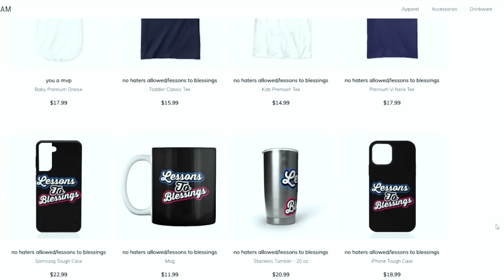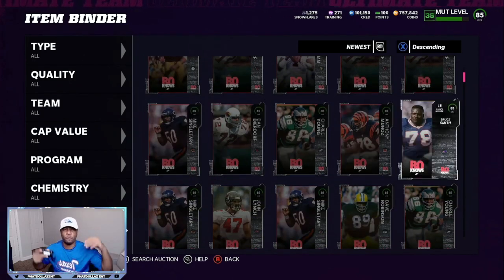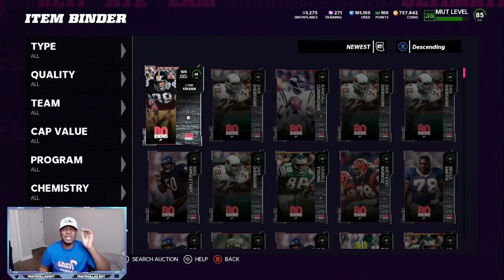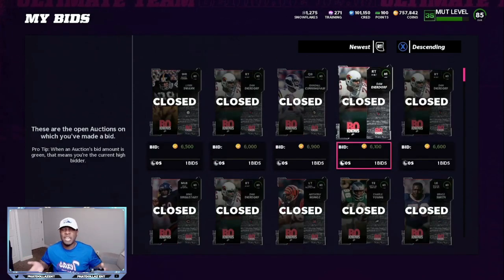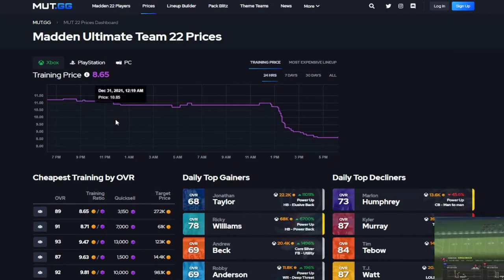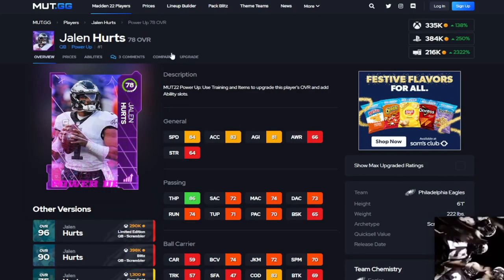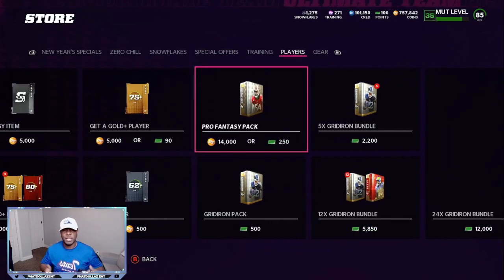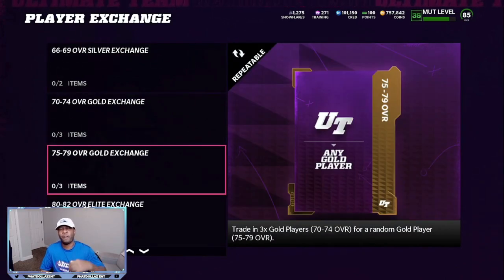Do This BO KNOWS METHOD NOW FOR INSANE COINS🤐 45k profit Every 10 minutes!(MADDEN NFL 22)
#1 COIN METHOD IN MADDEN 22!  DO THIS NOW TURN 200K INTO 500K! CHEAP TRAINING FOR LTDS
SNIPE ALL THE BO KNOWS PLAYERS 6900 OR CHEAPER AND ADD TO JOHN LYNCH OR ANTHONY MUNOZ 94 OVERALL...SPEND 175K SELL FOR 225K OR MORE